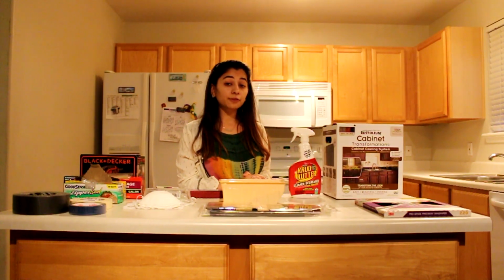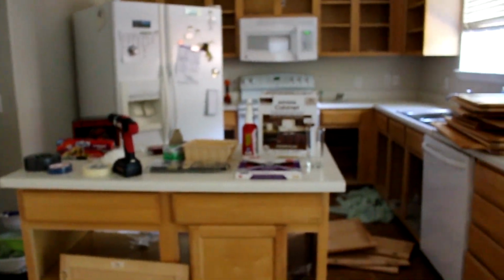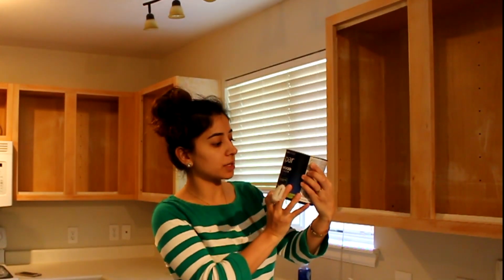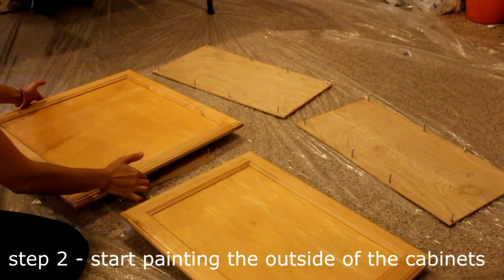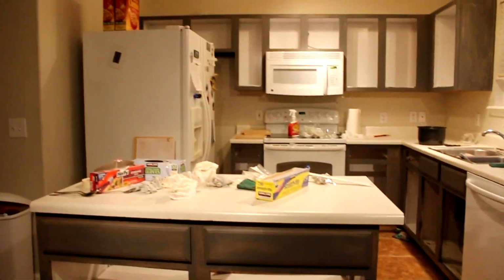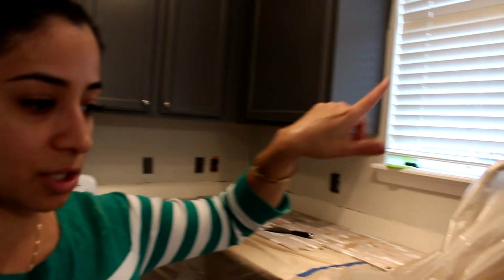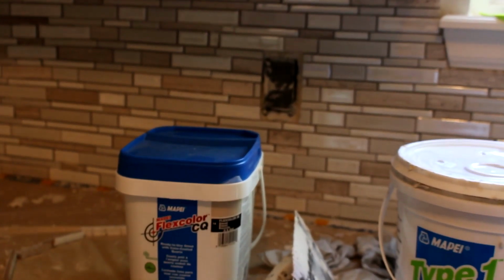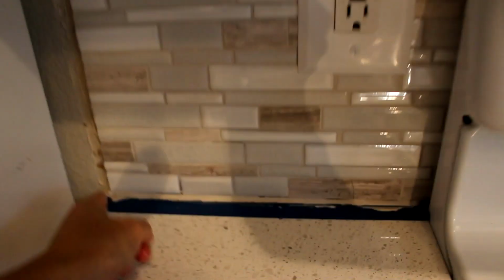DIY Kitchen Remodel on a Budget - Rustoleum Kit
Here is the DIY Kitchen Remodel on a Budget - Rustoleum Kit  Finally, we decided to save money and do most of the work on our kitchen cabinets, sometimes its good to learn and to save money. This is our sweet home and it's our first house. We decided to do some changes little by little so it does add that modern-looking house. Its not easy I will be honest with you all but we learned so much and the big plus we saved a lot of money since in united states most of your money goes for the service. I and my husband had a lot of fun doing this together and quality time as well. Anytime we go into this kitchen we have so many memories and always makes us laugh and proud of ourselves. I did neutral colors because if I am going to be spending a lot of time in the kitchen I don't want the bright colors to get my eye and make me tired after couple month, so this was perfect colors that always look unique and modern for our kitchen.
Products we have used:
- IKEA countertop
- Rustoleum cabinet transformations
- Any Primer if you want to paint he inside
- Any white paint
- sanding machine
- tile cutting machine (you can rent it)
- grout for tiles
- caulk for kitchen tiles
- sealer for tiles and countertop
- any type of brushes
If this video was helpful, please click the like button so it does refer it to other people.
Thank you and good luck!!!